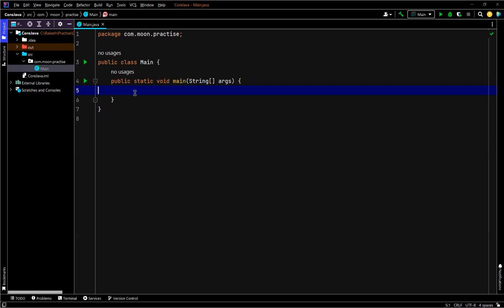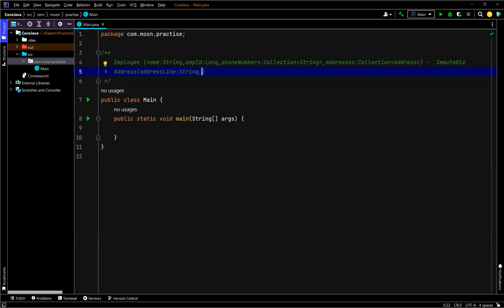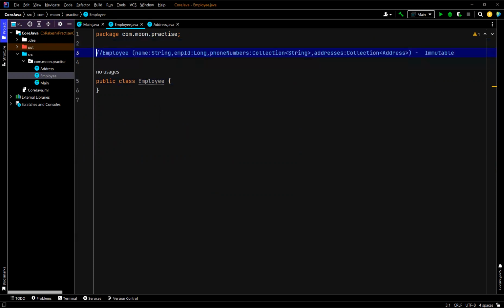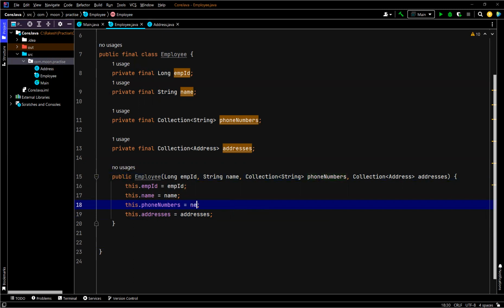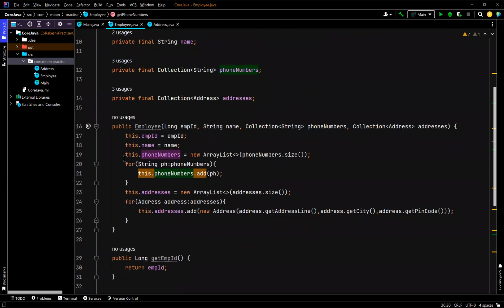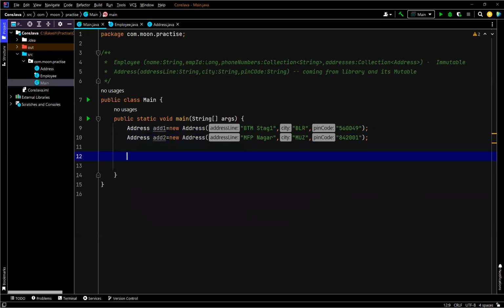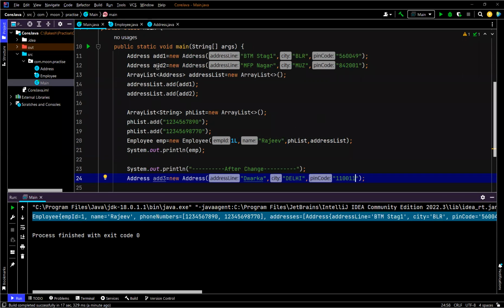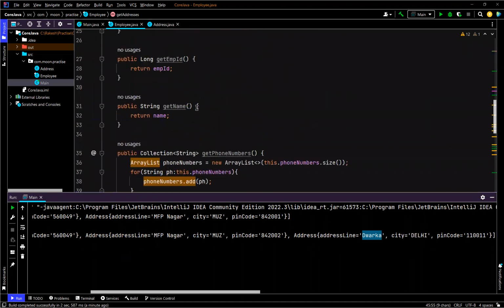Immutable class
Here I am talking about Immutable class in Java.
Immutable class means once an object is created, we cannot change its content/state.
In this video, I'll cover below points:
1. What is an immutable class?
2. How to create it.
3. I'll show an example of immutable class.